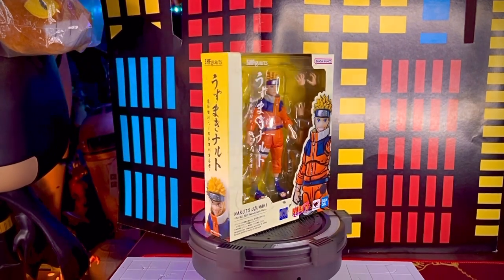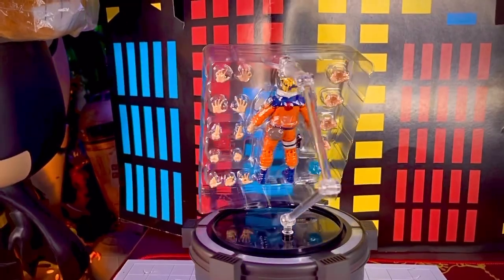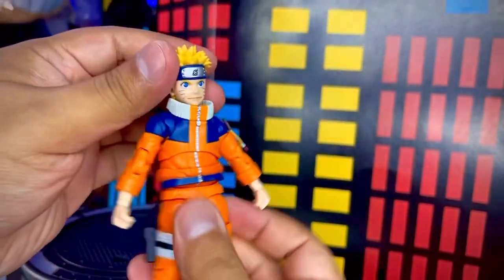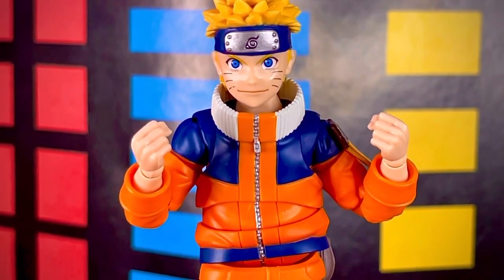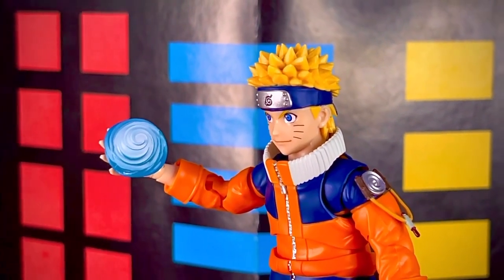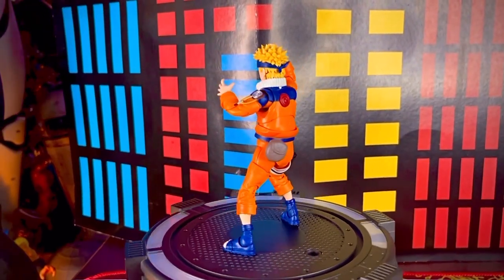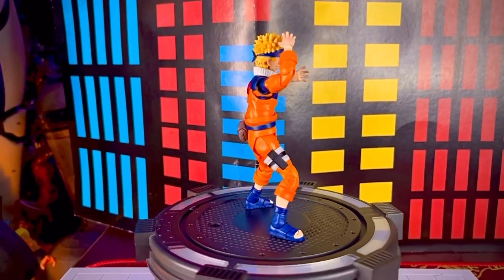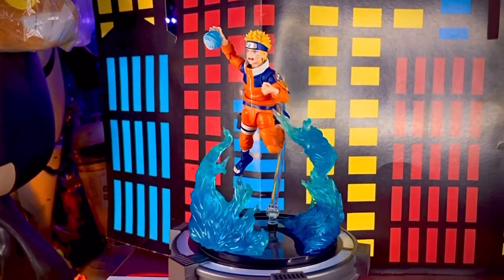Revisión Naruto Uzumaki No.1 Most Unpredictable Ninja.*